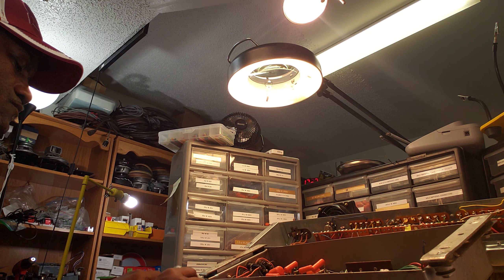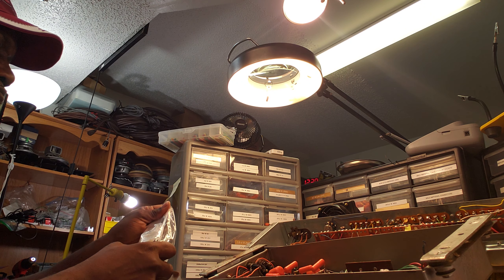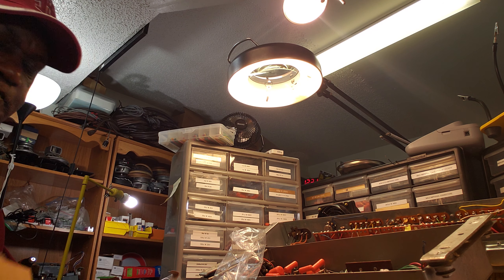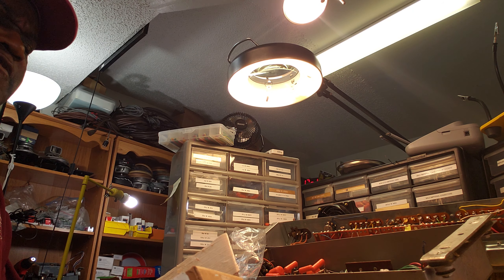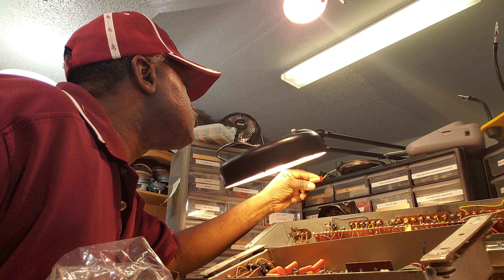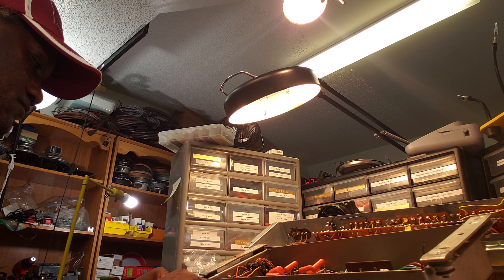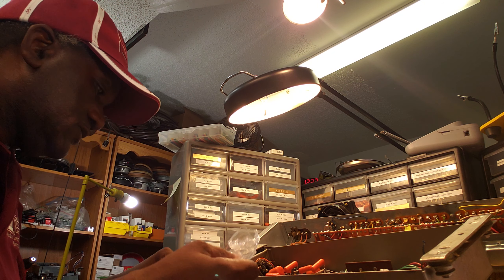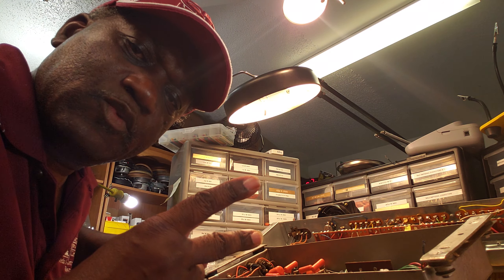Let's See What The Doctor Ordered ~ Episode #442